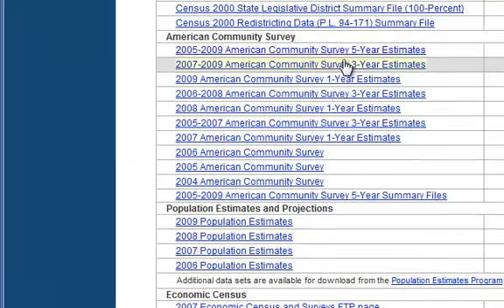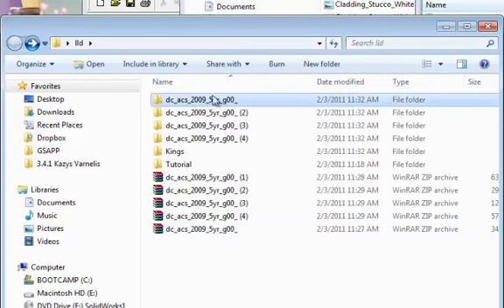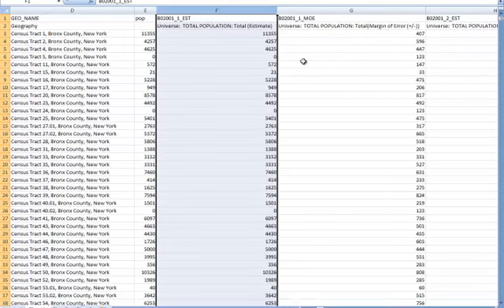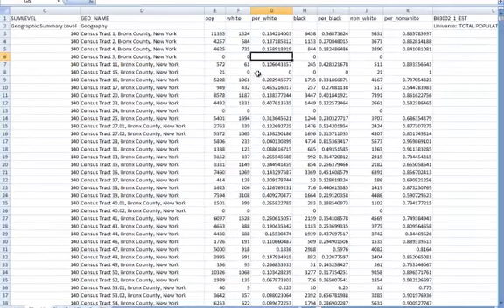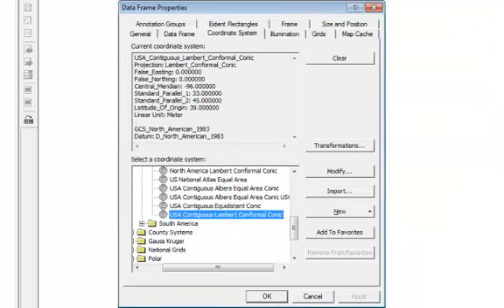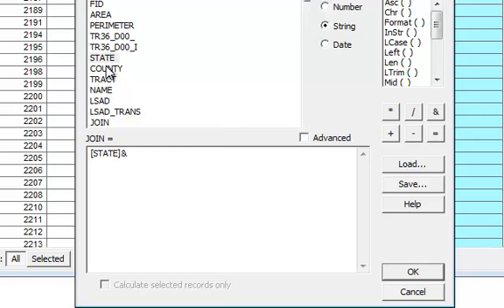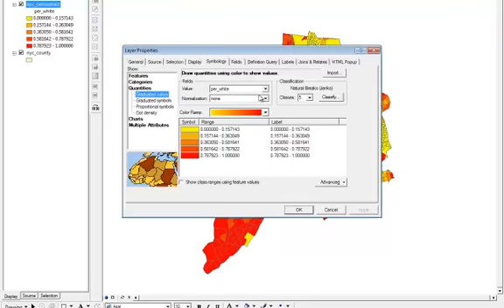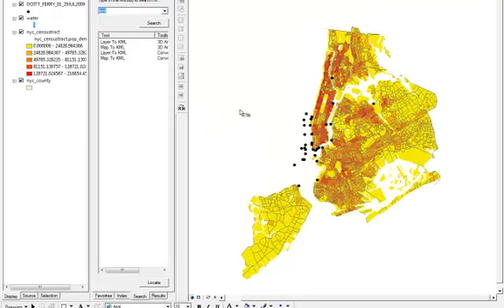GIStutorial2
Leigha Dennis smacks down some CSV to GIS knowledge. Big ups!